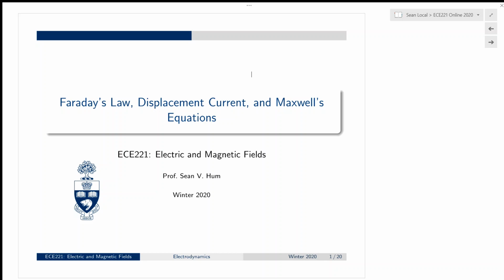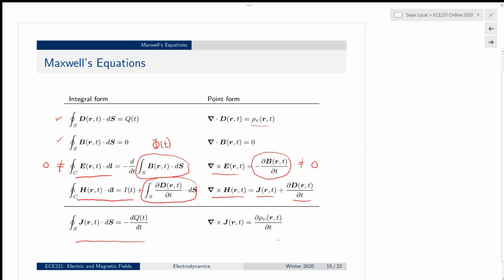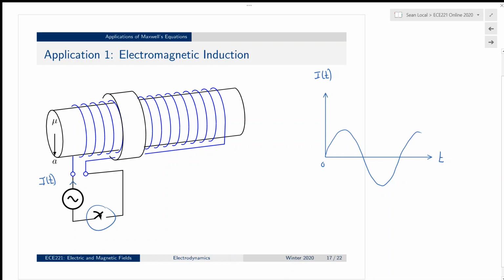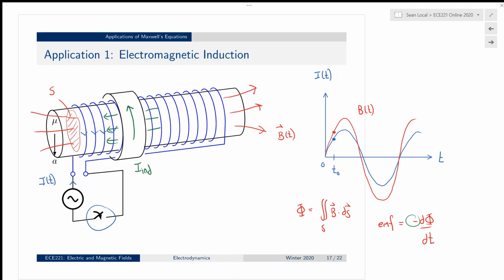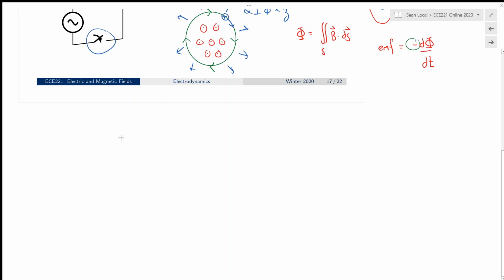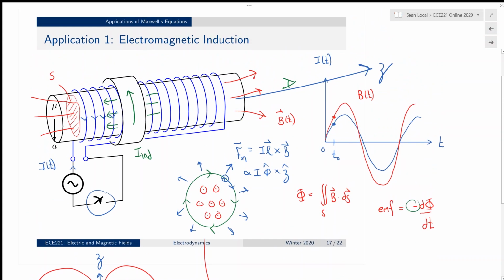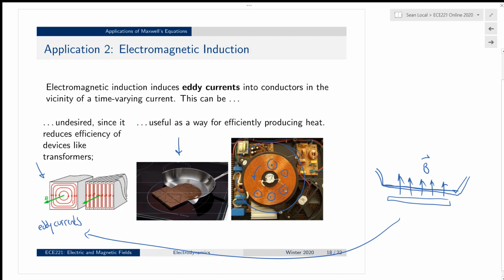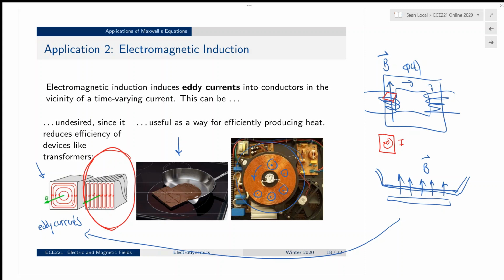Maxwell's Equations and Applications of Electromagnetic Induction